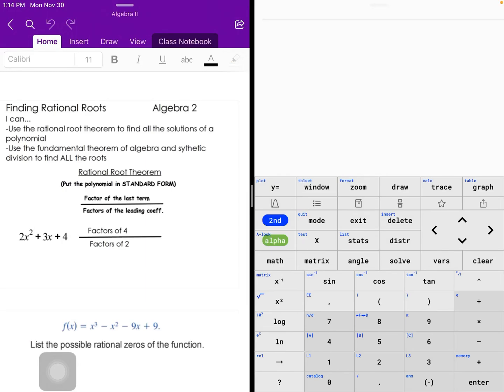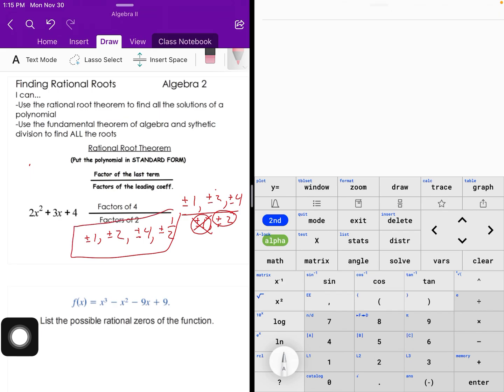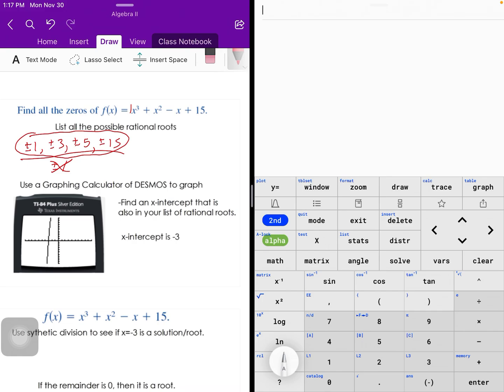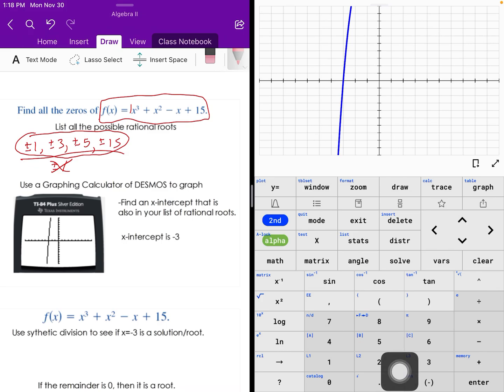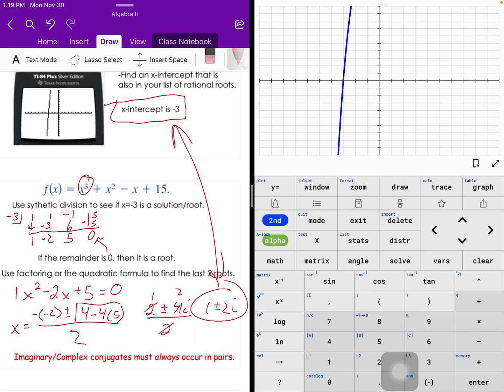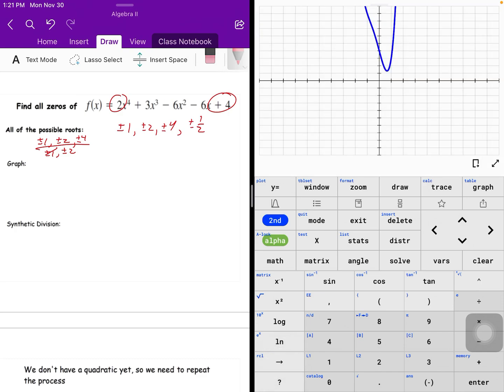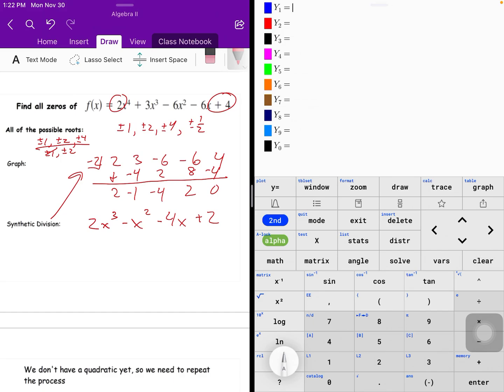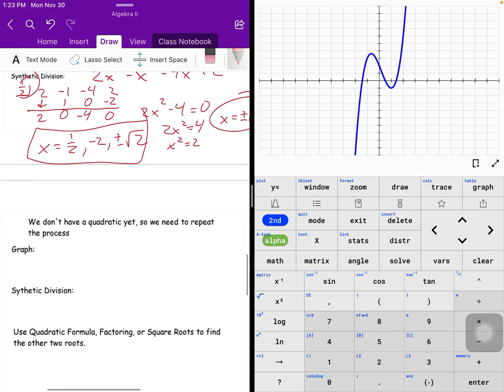Finding Rational Roots with Graphing Calc